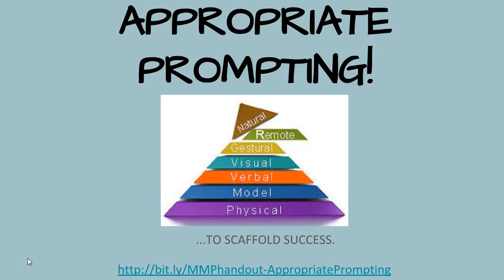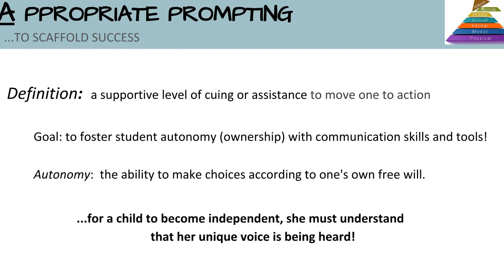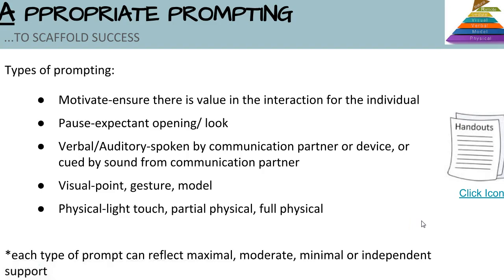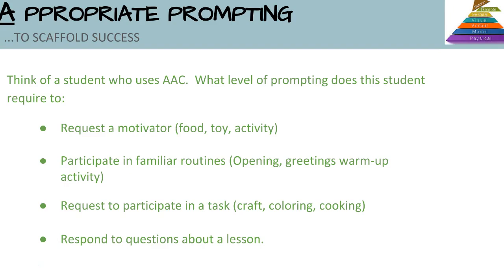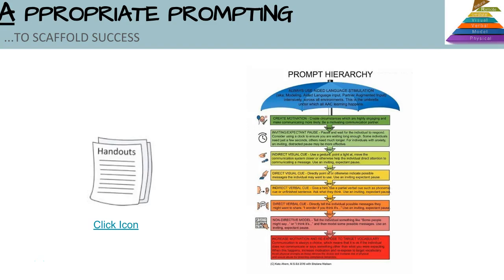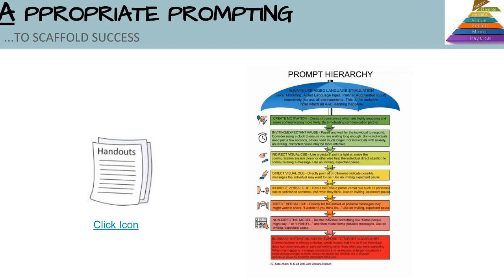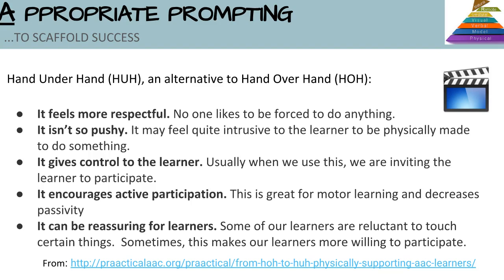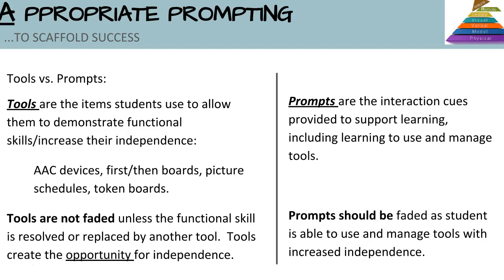Model as a Master Pal Session 5a Appropriate Prompting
Webinar modified from the Model as a Master Pal materials developed by Tabi Jones-Wohelber